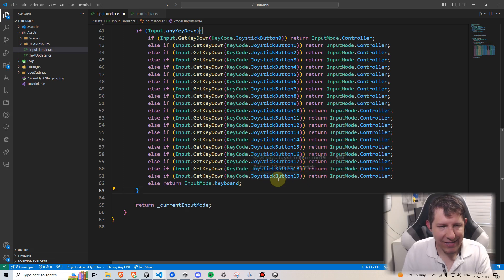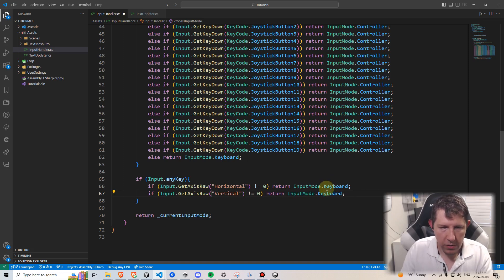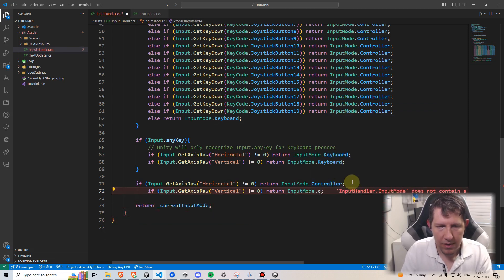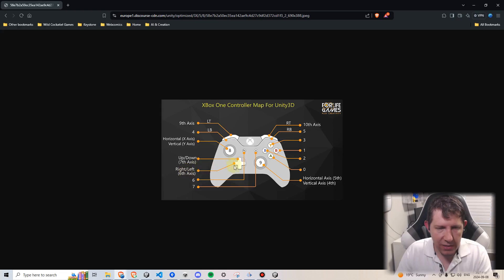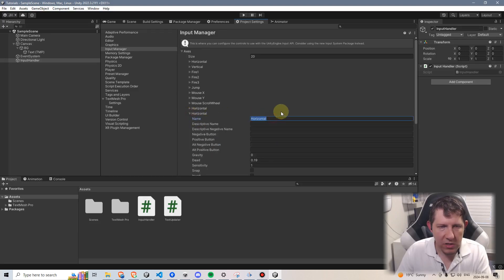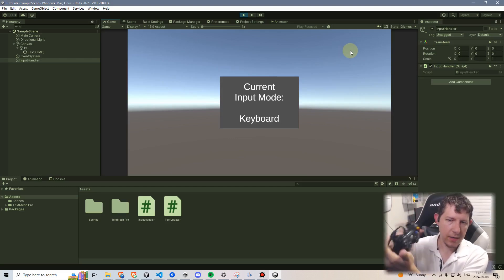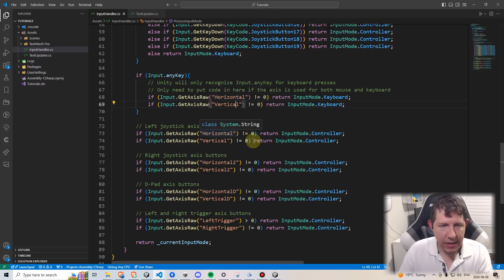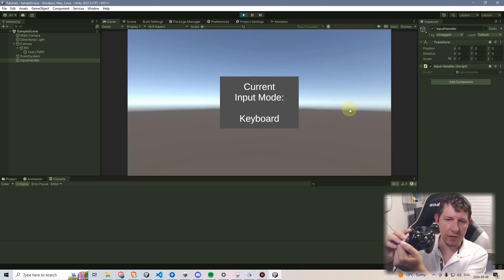How to Detect Controller & Keyboard Input in Unity's LEGACY Input System🎮🖥️ (Part 2/2)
In this tutorial, you'll learn how to detect button inputs in Unity using the Legacy Input System 🎮. Whether you're working with a controller or a keyboard and mouse, this video covers everything you need to know to handle button presses effectively in your game. 🖱️ This is Part 1 of a 2-part series, where we'll focus on detecting button inputs only. In Part 2, we'll dive into handling axis inputs.

If you're looking for a simple and efficient way to set up input detection in Unity, you're in the right place! Follow along and make sure to check out Part 2 to complete your input system setup. 💻🎮

0:00 - introduction
0:39 - Left Joystick Axis Configurations
2:33 - Left Joystick Demo
2:51 - Right Joystick Axis Configurations
5:01 - D-Pad and Trigger Axis Configurations